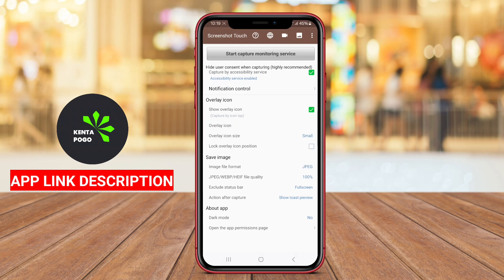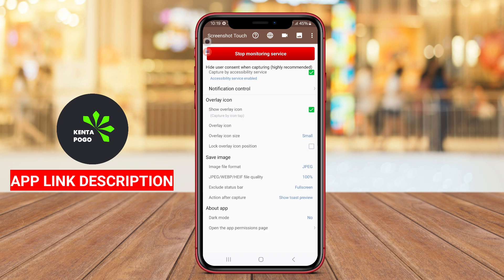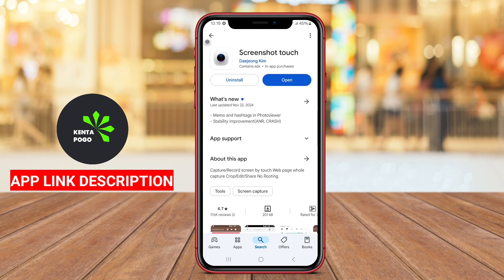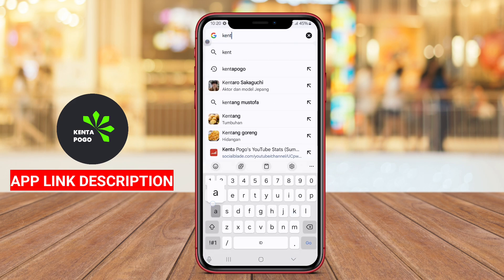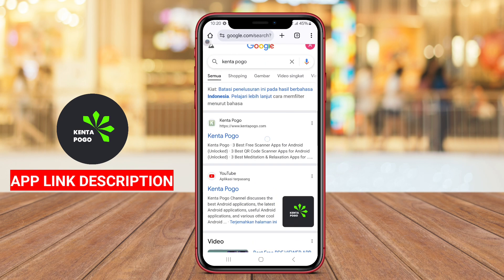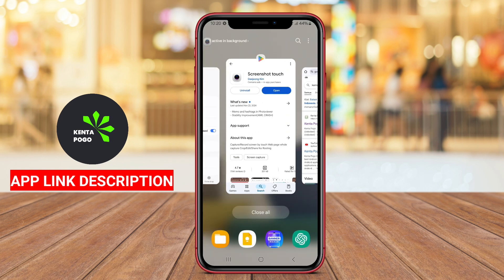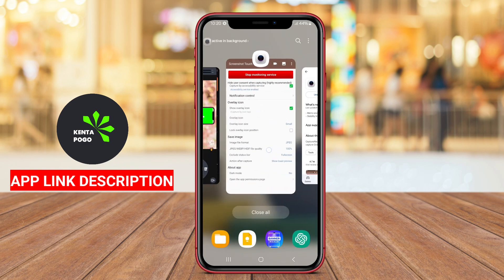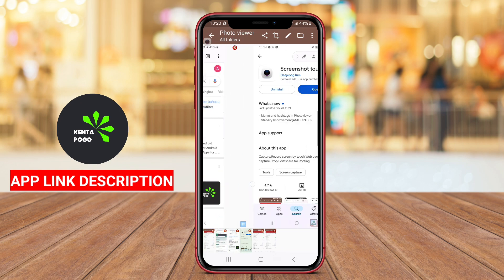Best Free Screenshot Touch App for Android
Best Screenshot Touch App for Android is a mobile application that allows users to easily capture screenshots on their Android devices. This app provides a convenient way to take screenshots by simply tapping or swiping on the screen, without the need to press any physical buttons. It offers various features such as the ability to annotate, edit, and share the captured screenshots directly from the app. This app is designed to enhance the screenshot-taking experience on Android devices, making it more efficient and user-friendly.